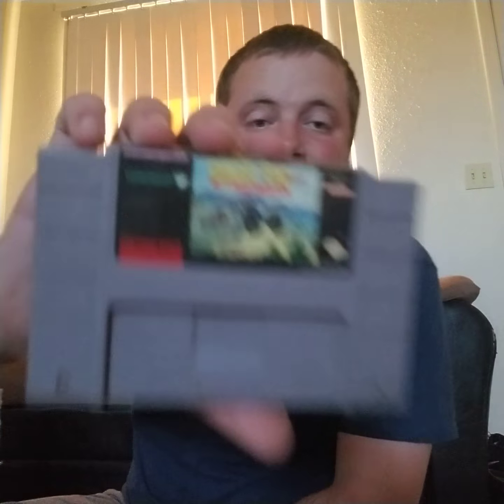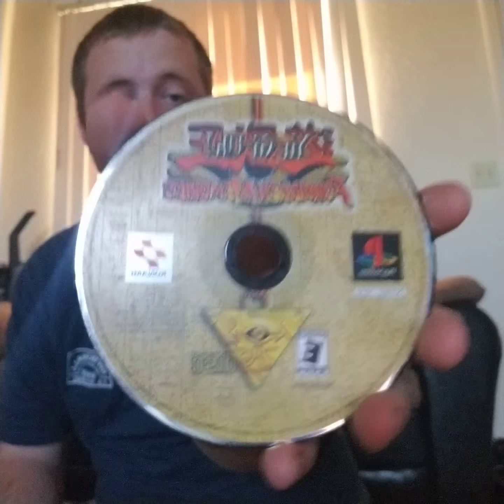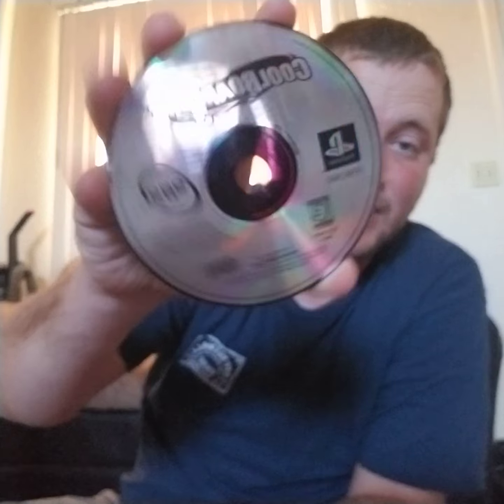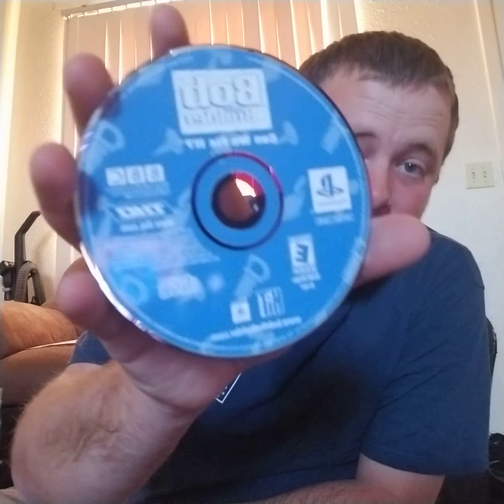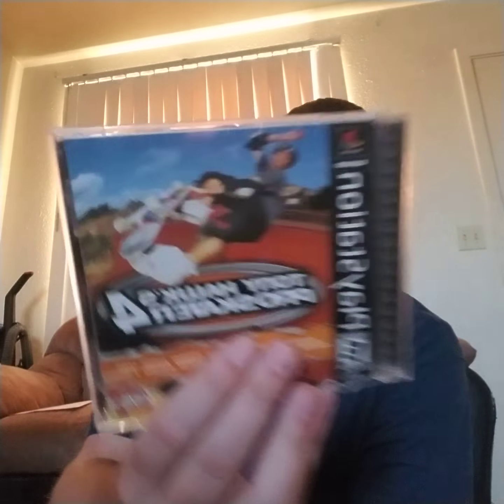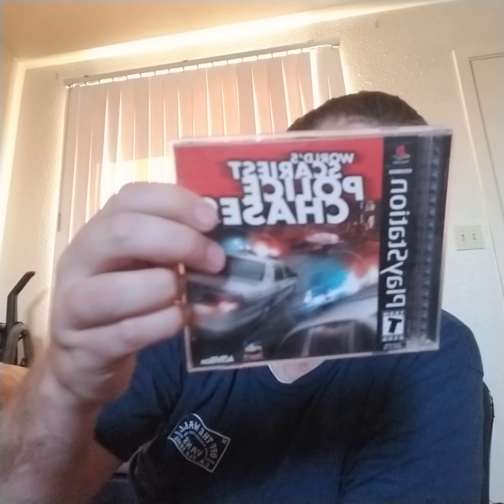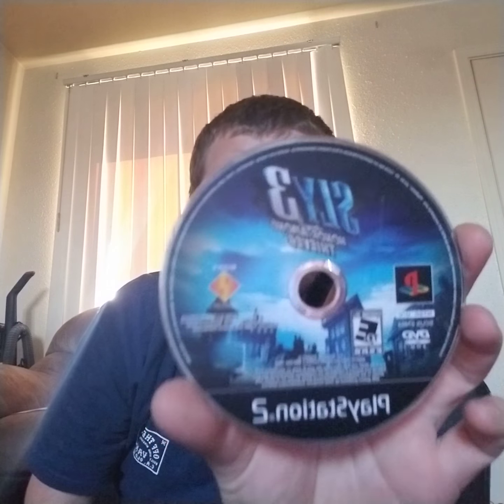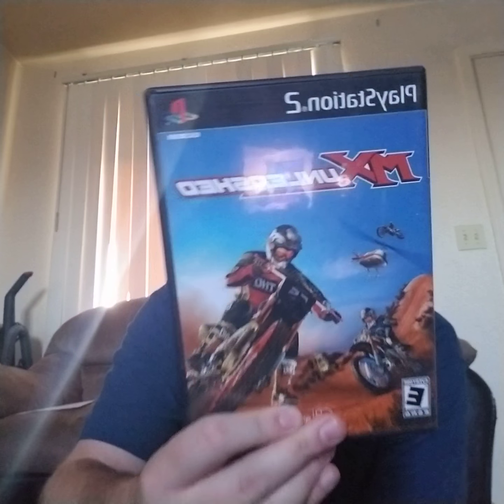Recent pickups!(1)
I go over some recent pickups, which are taking over a small section of my apartment!